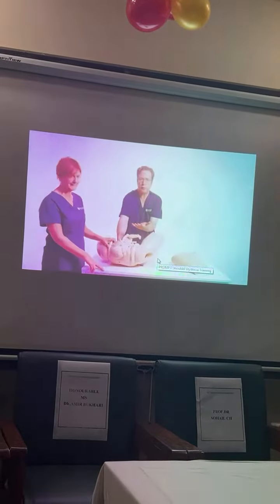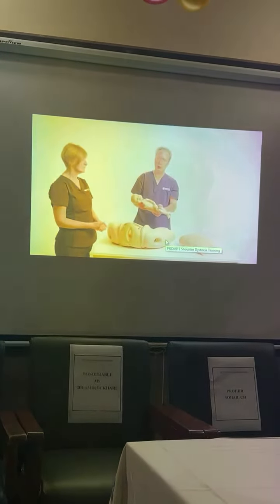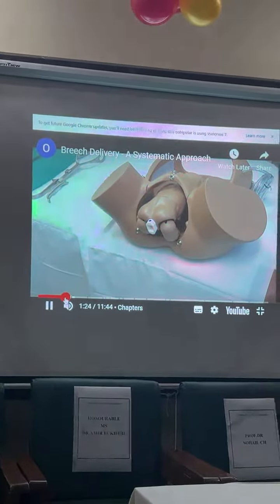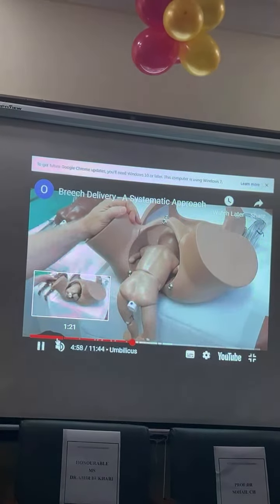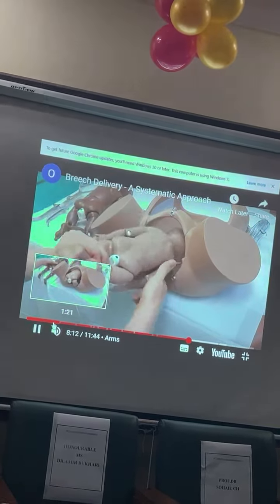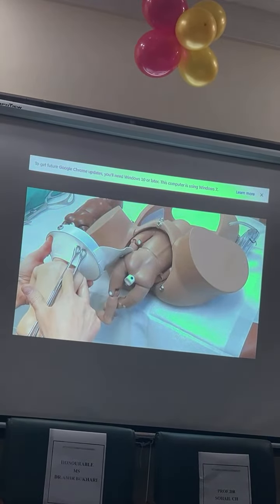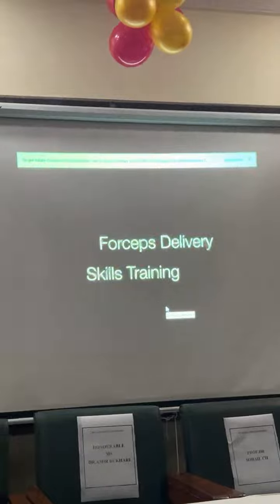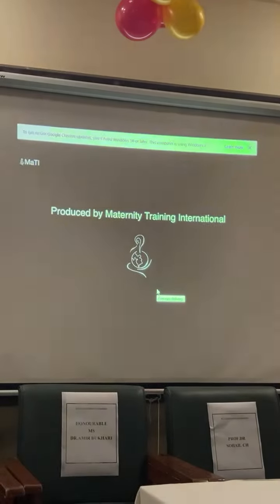Presentation on shoulder dystocia,assisted breech and instrumental delivery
Dr. G Zainab (MBBS. FCPS.) gynaecologist & obstetrician from Bahawalpur punjab Pakistan.
This channel is dedicated to providing valid, authentic and value-added information about women's health.Dr zainab currently working on SDG3(sustainable developmental goals) that is health for all.A healthy life full off positive energy and happiness.
Dr G zainab is subfertility expert .she has 12 years of experience in the field of gynae and obs .her aim in life is to reduce maternal mortality and morbidity and to improve reproductive health of all female population of the world.A digital doctor available online and one of the best doctor of  bahawapur punjab Pakistan.
Laproscopic sugeon and ivf and iui expert as well .
for furher quaries send email on
Clinic address:
Dr.G Zainab clinic line no.5 House.No.15C medical colony QAMC Bahawal Victoria Hospital Bahawalpur.
We usually post video on Saturday and Sunday